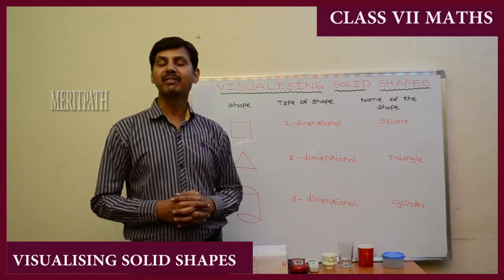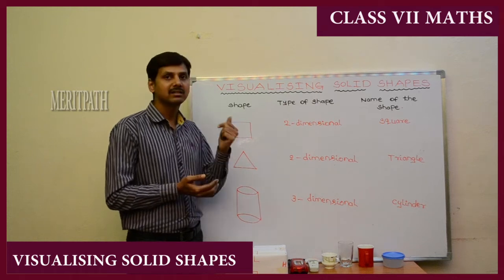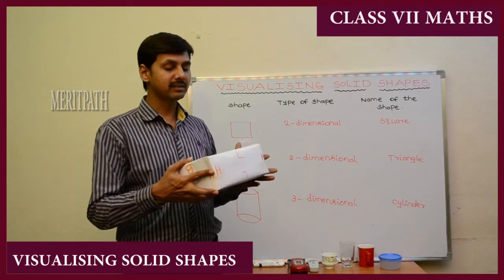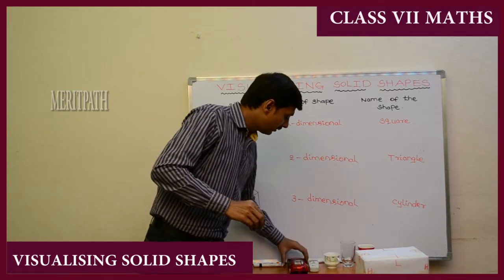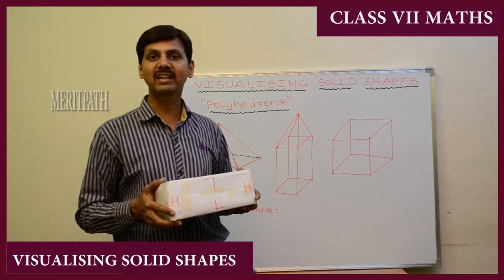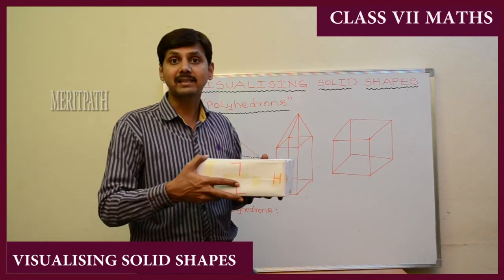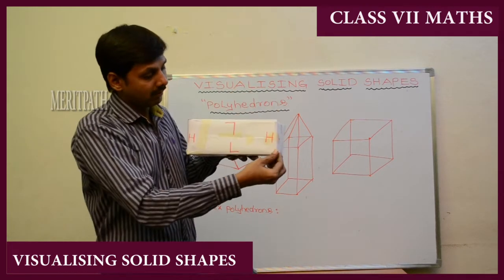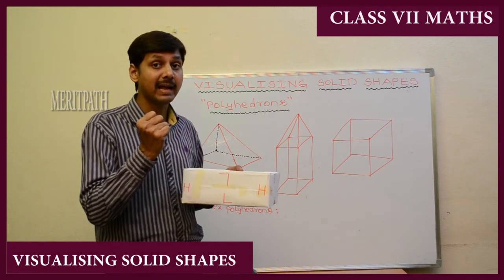7 Class VII CBSE Maths Visualising Solid Shapes-1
for more fun dynamic interactive games,dynamic online and printable worksheets, lesson based short ,long answers ,question bank,Mindmaps.,Basic Shapes,Geometrical Design,Formulas for 3D Shapes,Two Dimensional Shapes and Lines,Tetrahedron,Prism,Triangular Prism,Three Dimensional Figures